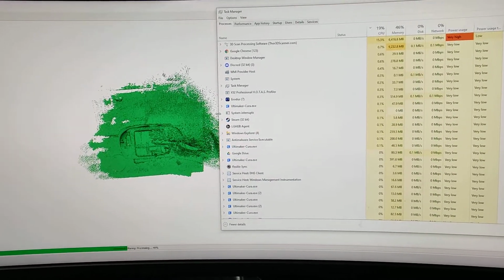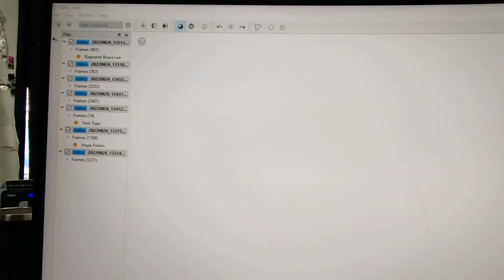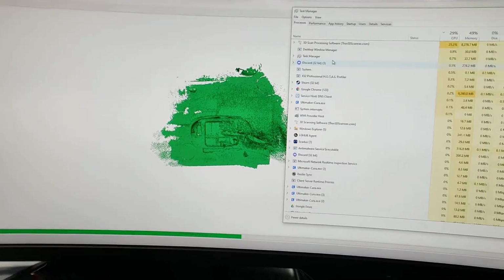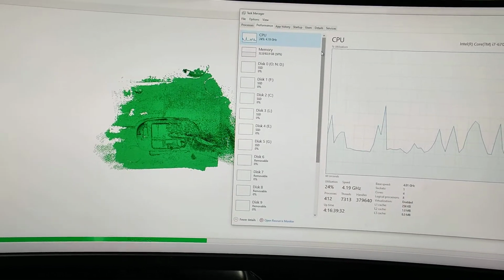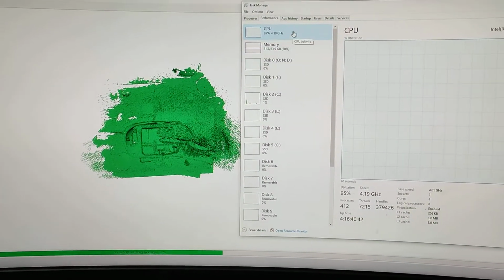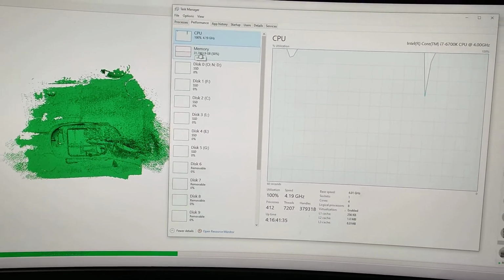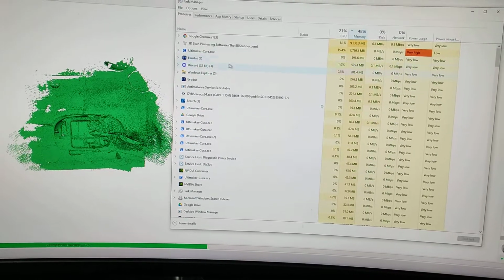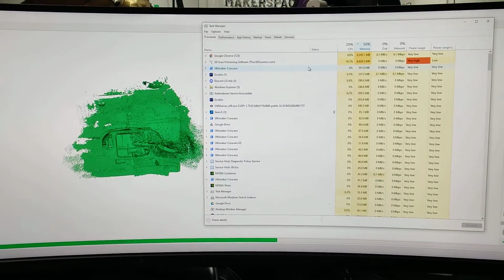Do You Need A Powerful Computer for 3D Scanning?